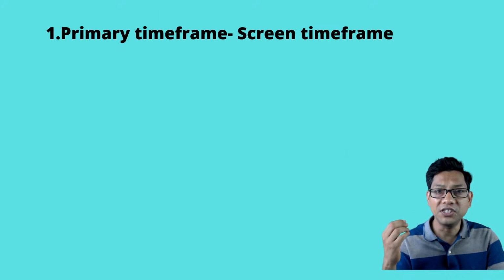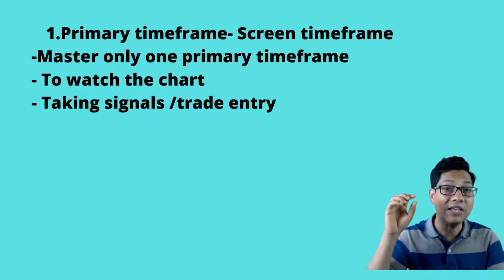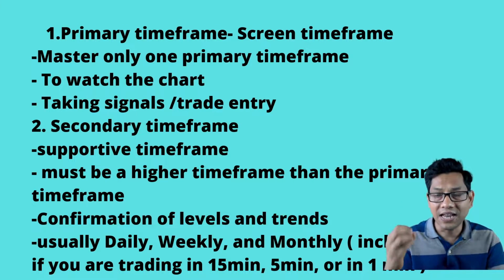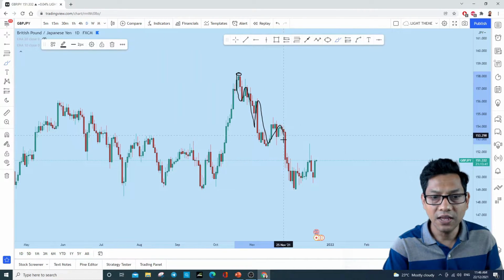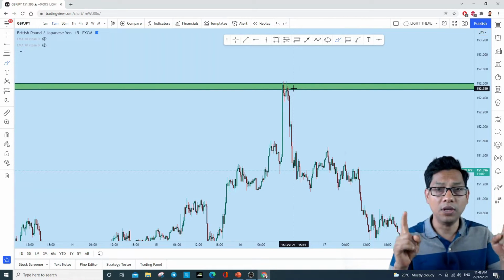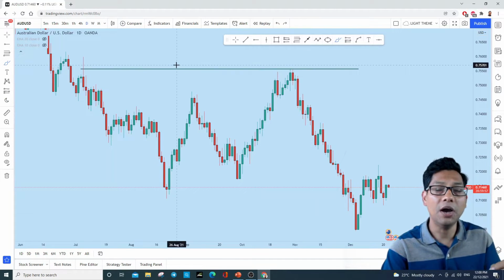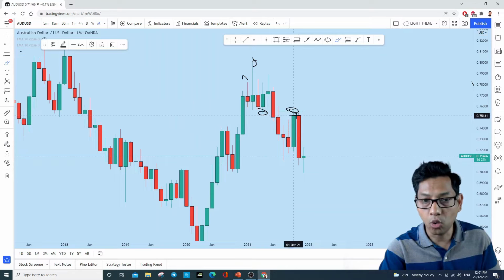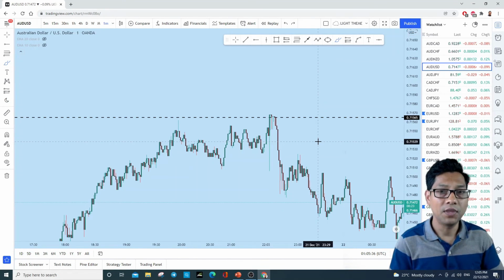Multiple Timeframe Analysis ( Updated!!) : How To Trade Multiple timeframe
In this video, I have discussed in-depth how to use multi-timeframe analysis in your trading with in-depth examples. As a currency trader, it is very very important that you can synchronize multiple timeframes in your brain so that you can accurately predict the market movement and also smartly enter a trade with a high probability and high reward to risk ratio. No matter whatever timeframe you are trading, either you are a day trader trading in 5 min chart or 15 min chart or a swing trader trading in 4 hours timeframe or on a daily chart or even if you are scalper trading on 1 min chart, you need to be able to see the bigger picture as the well smaller picture in your chart. To see these pictures, you have to be able to synchronize this multiple timeframes in your trading chart.
make sure you watch this video till the end to grasp the concept.